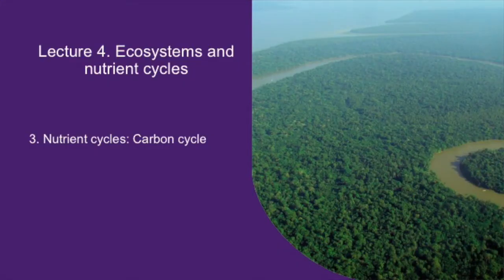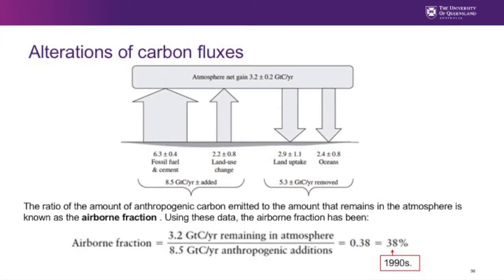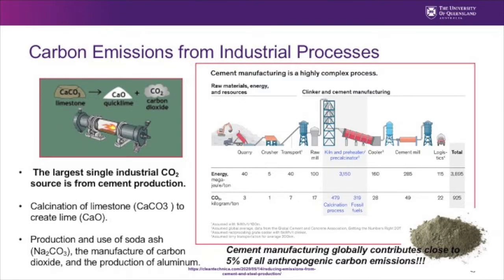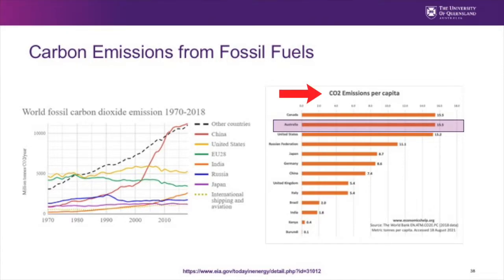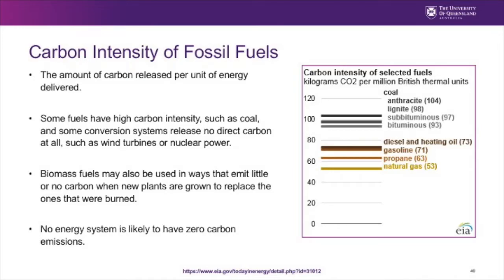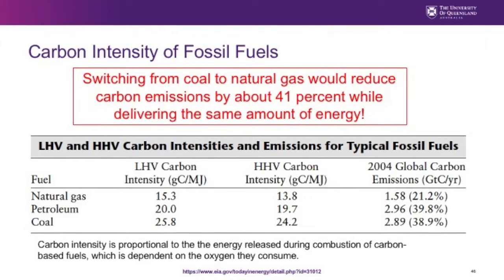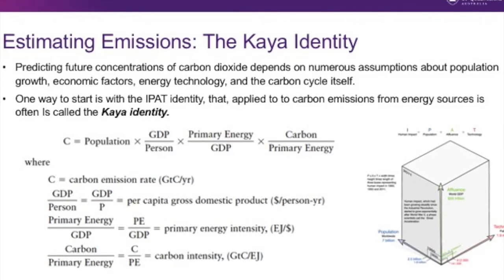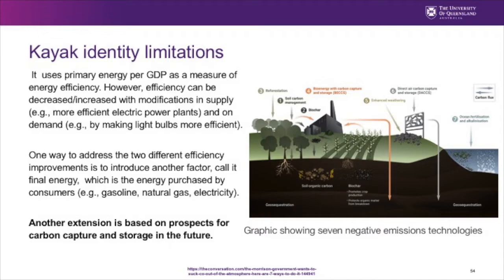CIVL2135 Ecosystems and nutrient cycles 3b